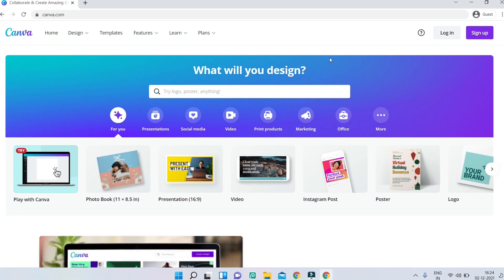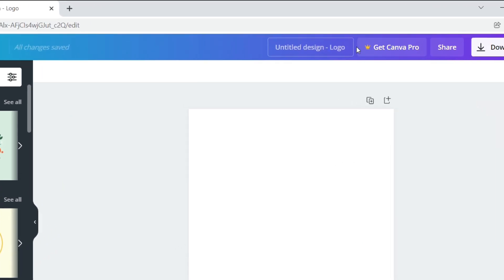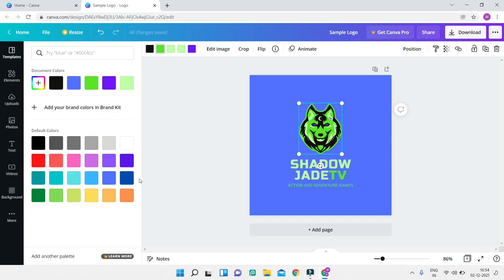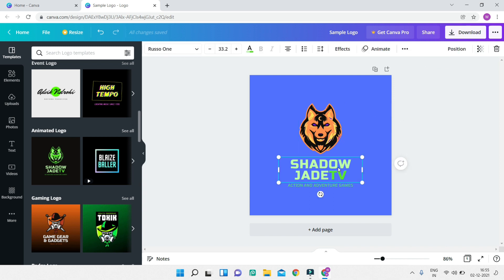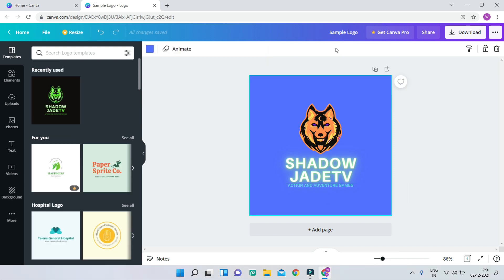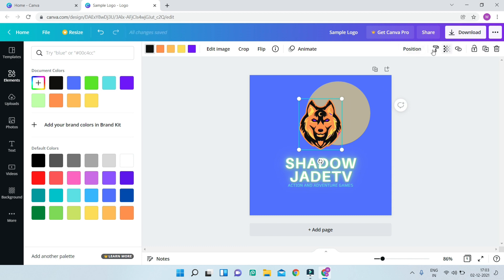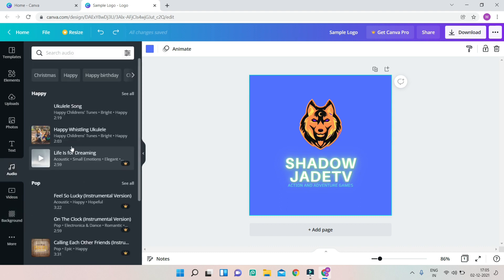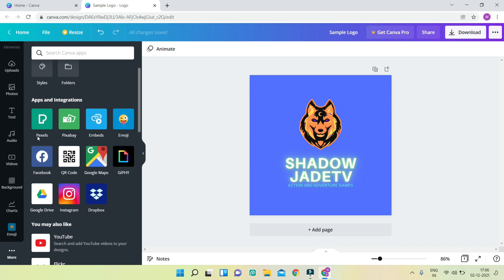Designing With Canva For BEGINNERS - 2025 || Full Course - Canva in 2025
This is the latest 2023 Canva Tutorial for Beginners. This 2023 Canva Tutorial covers all the basics of Canva. Here, you will create a logo in Canva using simple tools.
You will also learn about the different effects, filters and tools used in Canva to create great designs.

Canva is a graphic design platform, used to create social media graphics, presentations, posters, documents and other visual content. The app includes templates for users to use. The platform is free to use and offers paid subscriptions such as Canva Pro and Canva for Enterprise for additional functionality.

You can use Canva for designing anything you need. You can create a custom design from scratch or choose from the different content types it offers. Here are a few things that you can make using Canva within few minutes.

Presentations, Resume, Social media posts, Logo ,Posters, Thumbnails, Wallpapers, Infographics, Brochures, Certificates, Labels and Invoices, Planners and Banners, worksheets, Invitation and business cards, Website, E−Book and Magazine covers, Calendar, T−shirts and Mugs

Canva Features:
1) Create several types of content
2) Templates
3) User Friendly Drag and drop feature
4) Photo Editing
5) Video Editing
6) Stocks images, icons, and fonts built-in Canva

⏱️⏱️TIMECODES⏱️⏱️
0:00 - Intro - Canva 2023 Tutorial
0:44 - Creating a New Design - Canva 2023 Tutorial
1:42 - Creating Your First Logo using Templates - Canva 2023 Tutorial
2:28 - Changing Properties - Canva 2023 Tutorial
3:43 - Create Mockups and use Filters - Canva 2023 Tutorial
4:15 - Crop Images - Canva 2023 Tutorial
4:58 - Text Properties and Effects - Canva 2023 Tutorial
6:26 - Using Stock Images, Video and Audio - Canva 2023 Tutorial